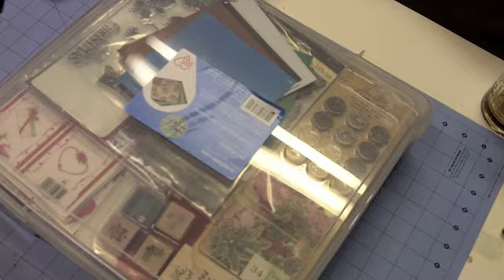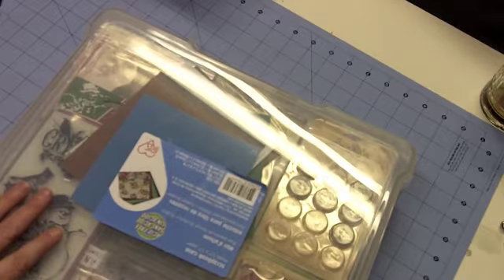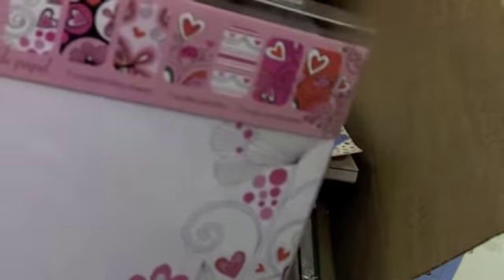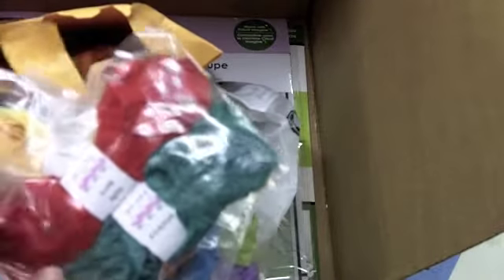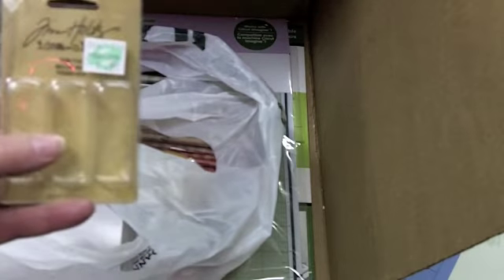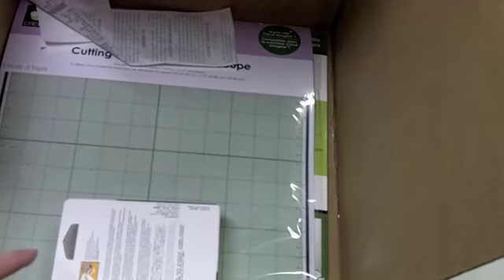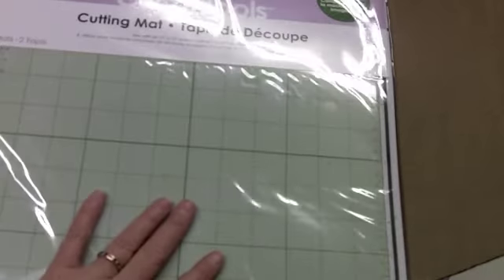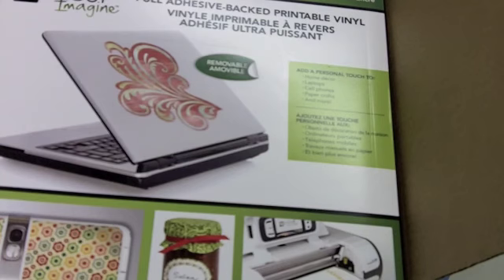Haul and Storage Ideas